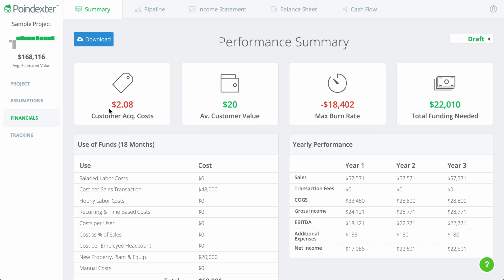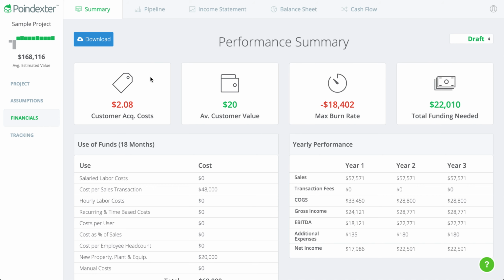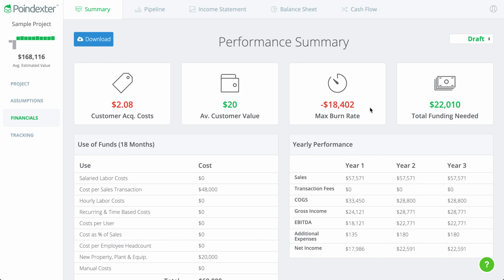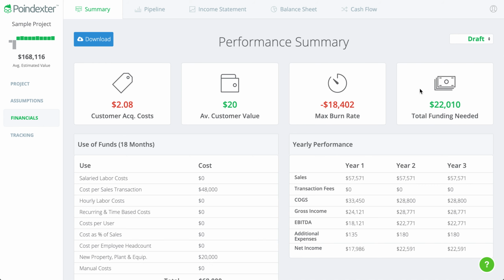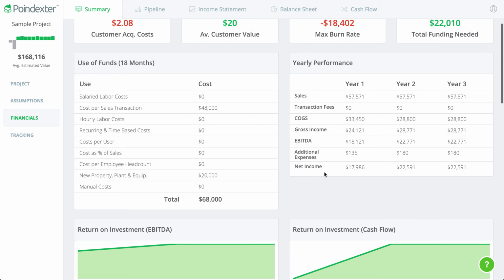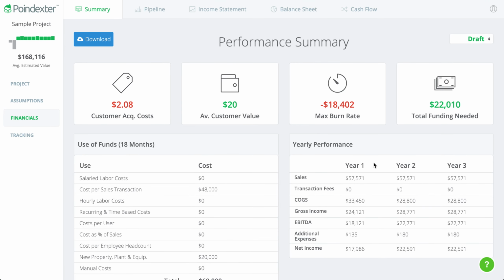Poindexter Performance Summary Tutorial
- Poindexter is the easiest way to produce complete financial projections and budgets. No financial background, or knowledge of MS Excel required.

Our plug-and-play play platform enables anyone to quickly create full income statements, balance sheets and cash flow statements for your new business ideas.

Fine-tune the profitability of your business strategy in minutes with Poindexter.